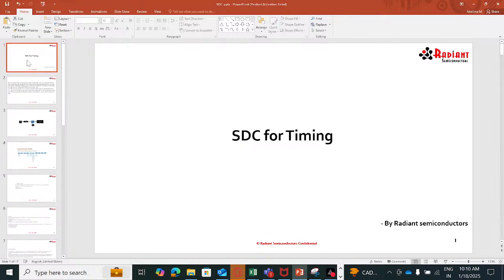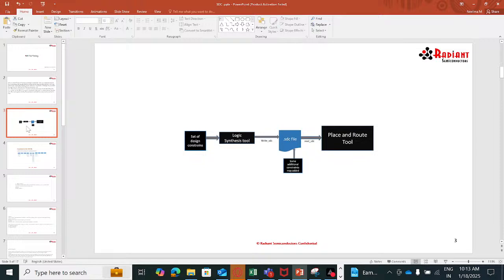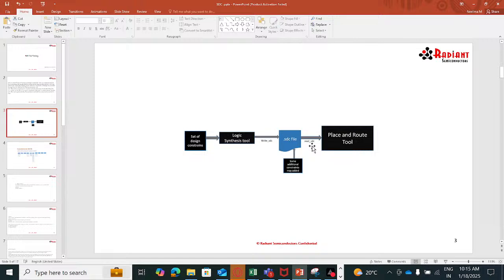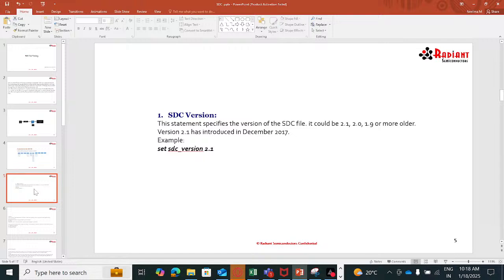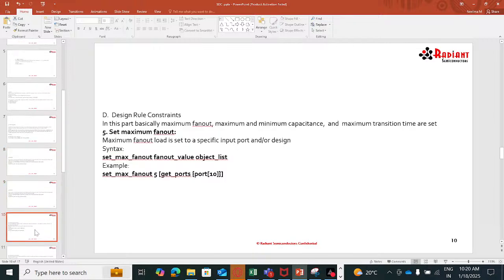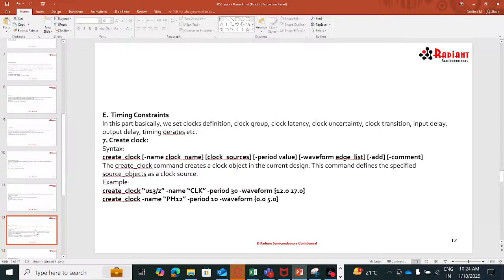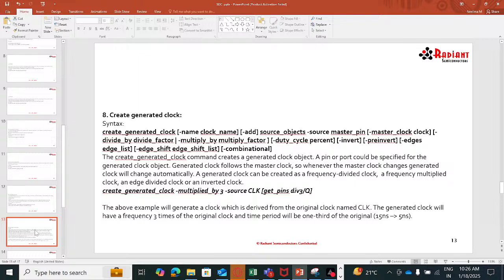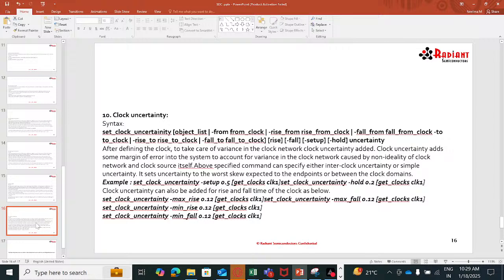Importance of Timing Constraints in VLSI Part-4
Importance of Timing Constraints Part-4 | Kalyana Chakravarthy Murari | Timing Constraints | VLSI  | RADIANT Semiconductor | SEMICON.